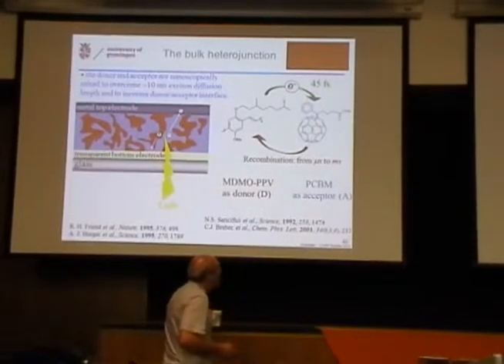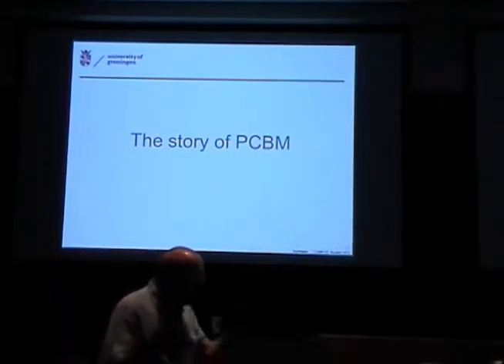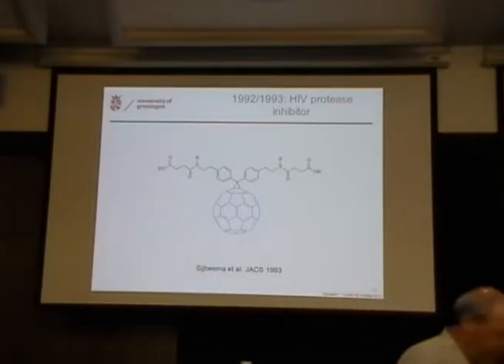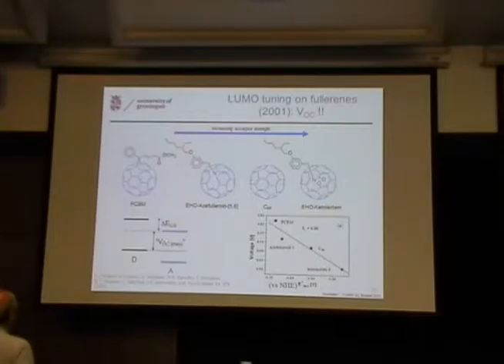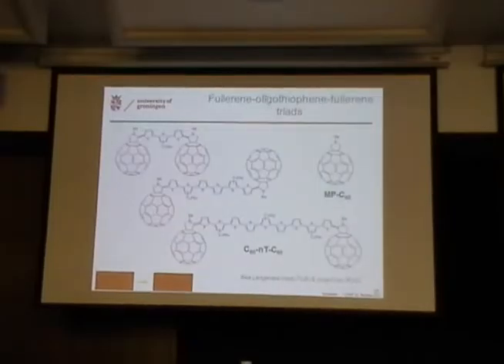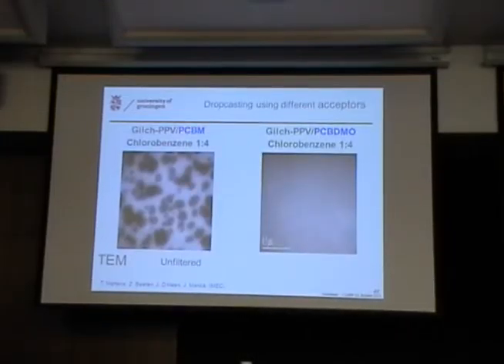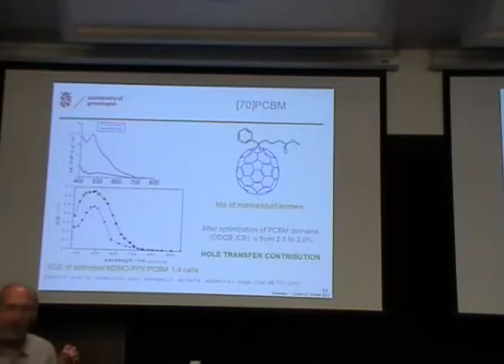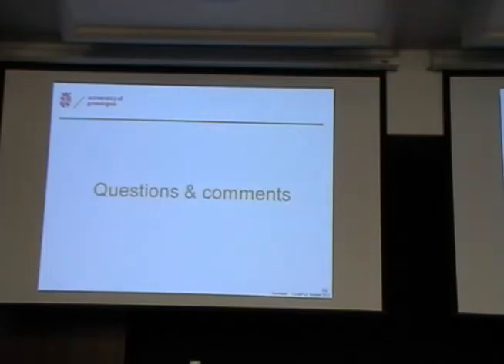Acceptors in OPV: Fullerenes, of Course - Kees Hummelen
Acceptors in OPV: Fullerenes, of Course
Kees Hummelen , University of Groningen

Hits on scivee.tv prior to uploading to youtube: 460